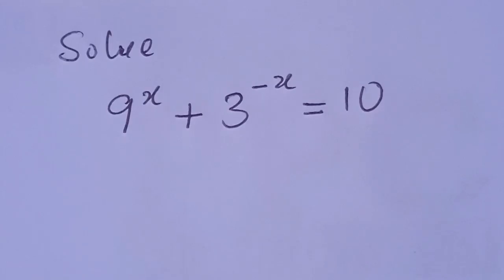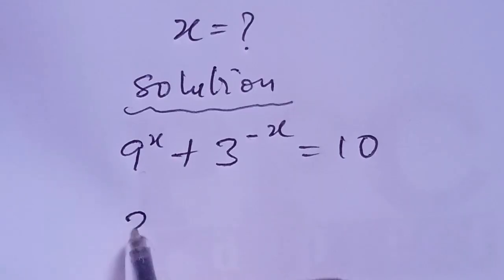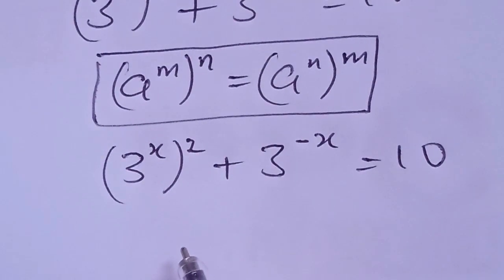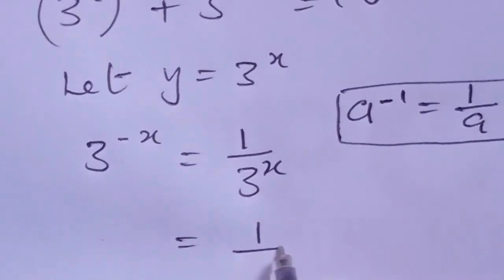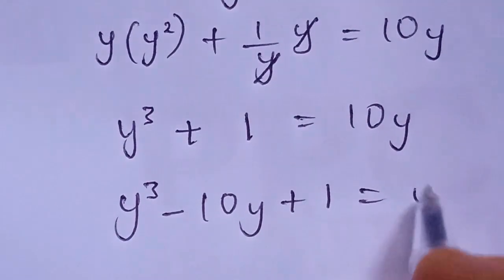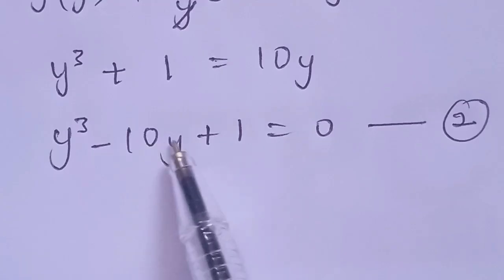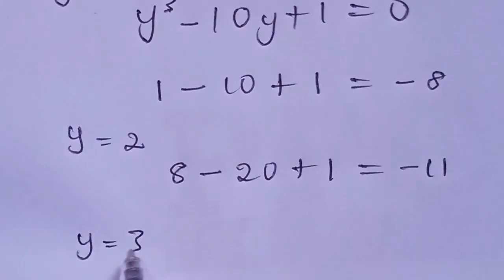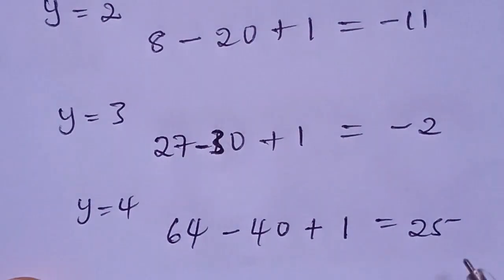Can You Solve THIS?| How to Solve Exponential &Algebraic Equations | Maths Olympiad | Step-by-Step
The easiest and fastest way to solve exponential equations and algebraic expressions — without confusion or long formulas!

✔ Solving exponential equations step-by-step
✔ Smart shortcuts & tricks for A-Level maths
✔ Understanding algebraic patterns instead of guessing
✔ Fast techniques for exams and competition maths

Whether you're preparing for
🎓 A-Level / IGCSE / SAT / JAMB / WAEC
🔍 Competitive exams
💡 Or you just want to truly understand algebra…

This lesson will boost your math confidence and speed instantly.

📌 Watch till the end for bonus challenge questions to test your skills!
👇 Drop your answers in the comments — let's see who gets them first!

✅Simplify algebraic expressions SHORT
math, algebra, solving exponential equations, how to solve algebraic equations, A-Level exponential equations, Math Olympiad,